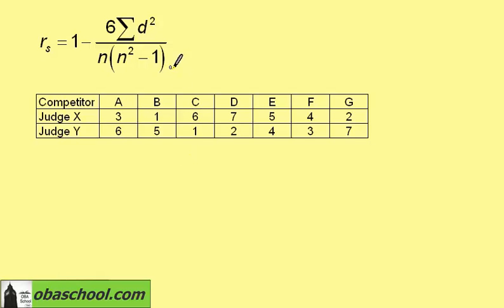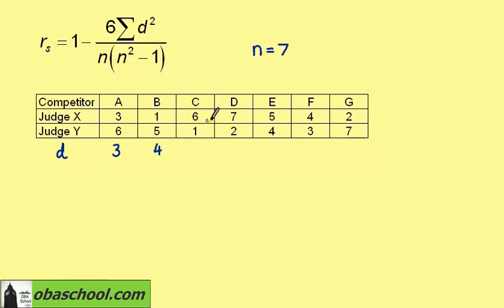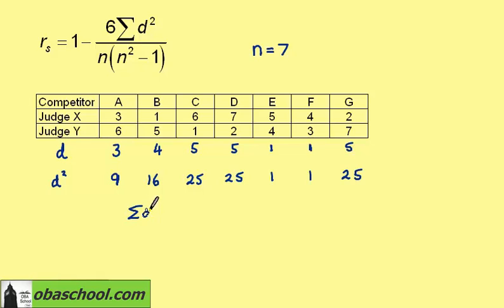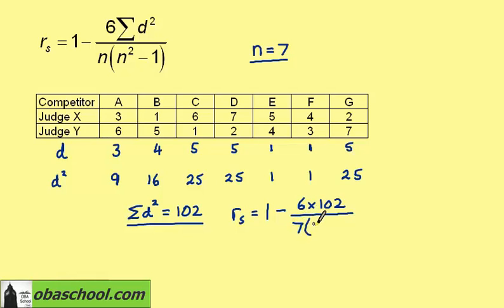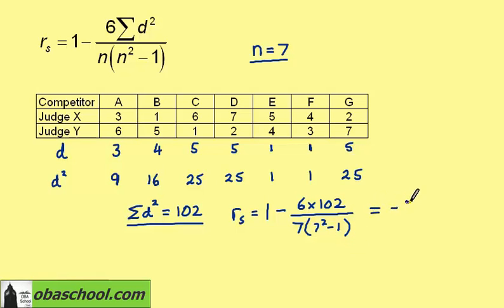Regression and correlation Spearman's Rank Correlation Coefficient ex2